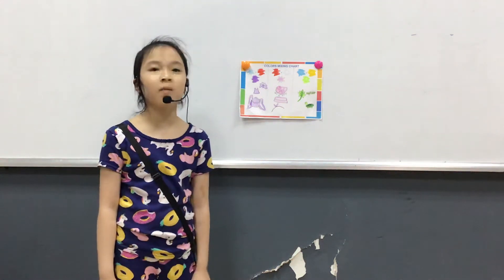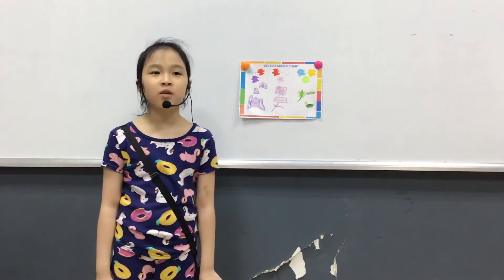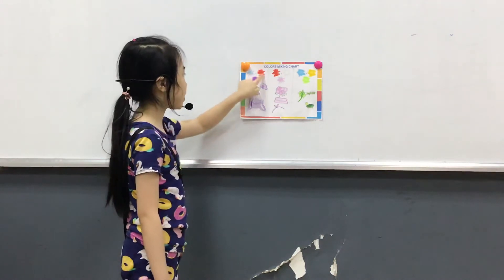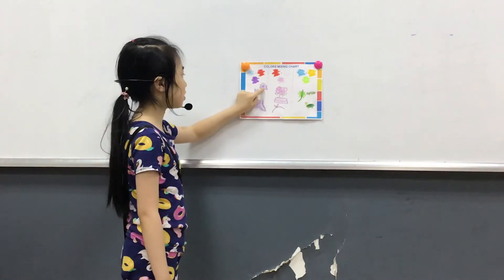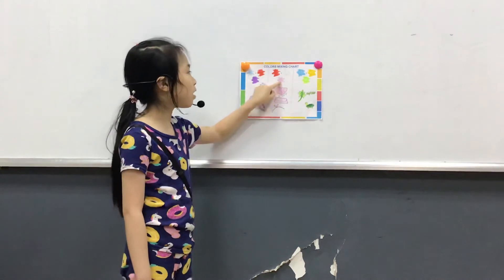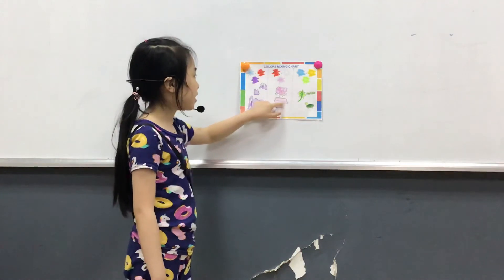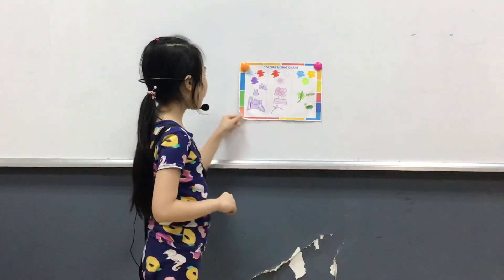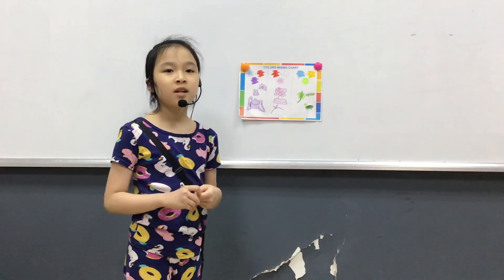CEC_Discover 1X_Mini project number 2_My colors mixing chart_Hồng Ánh